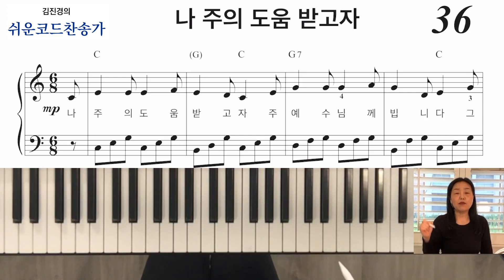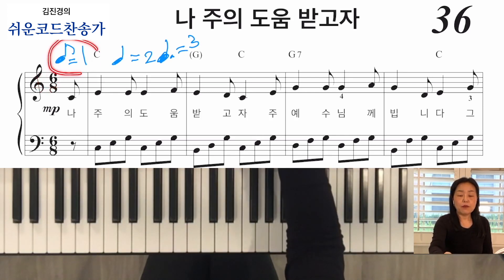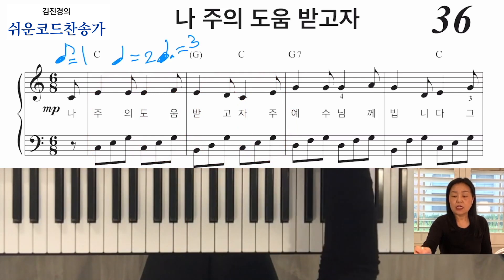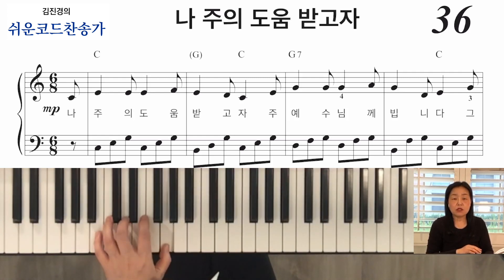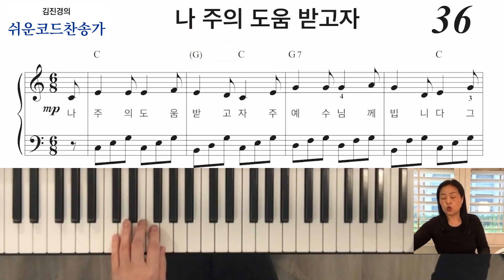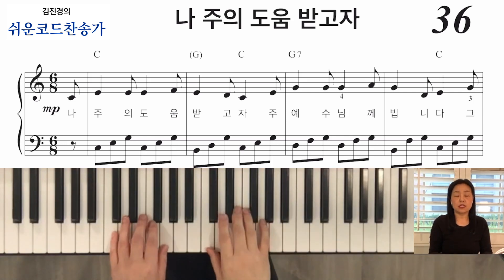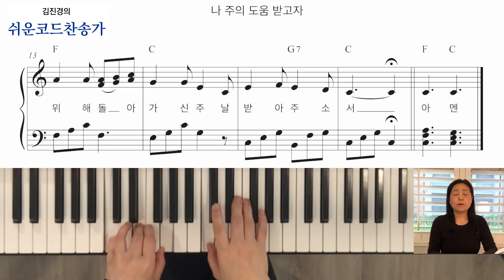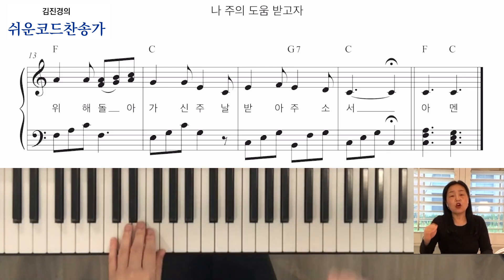36.나 주의 도움 받고자ㅣ쉬운코드찬송가ㅣ피아노 연주법 강의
[악보]

김진경의 쉬운코드찬송가 악보집 구입문의
한국 : 와이즈뮤직 홈페이지 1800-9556 또는 전국서점